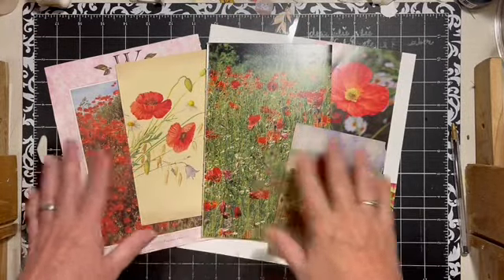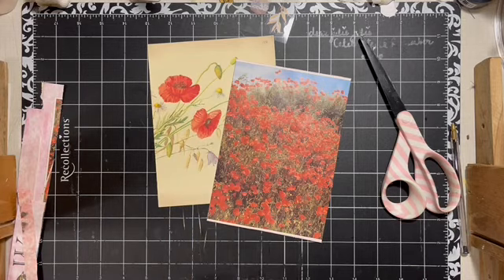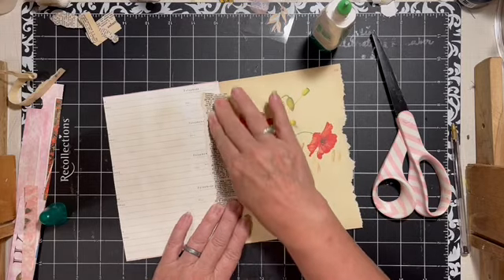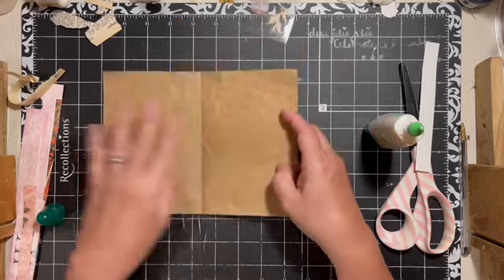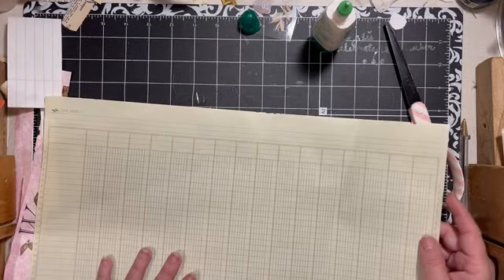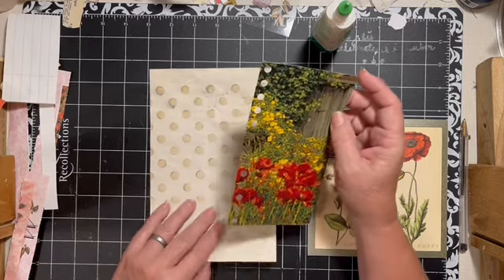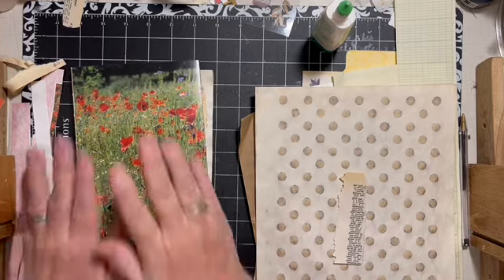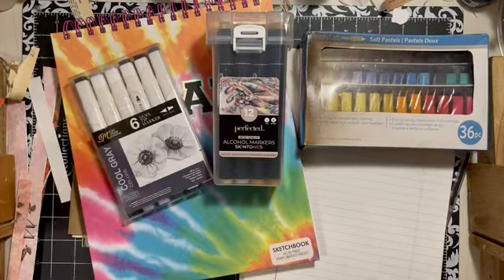Magazine & book color images = beautiful ecclectic pages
This video is part of the October one box junk journal challenge.